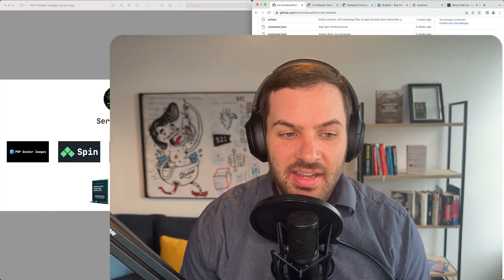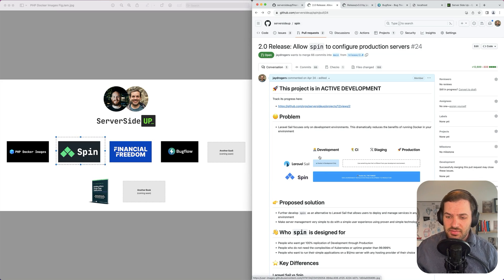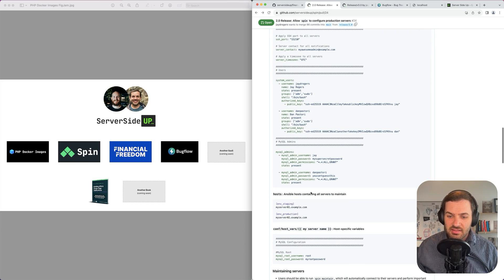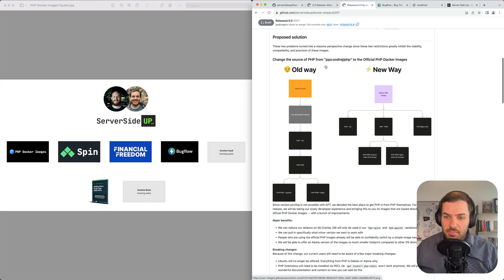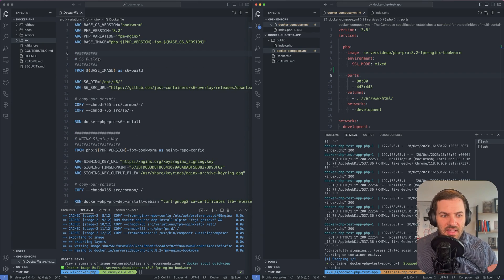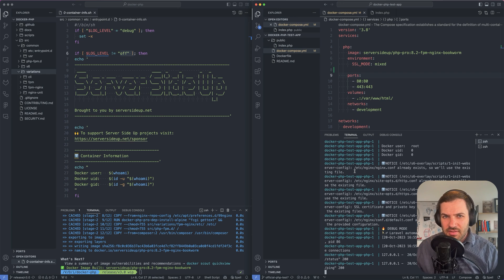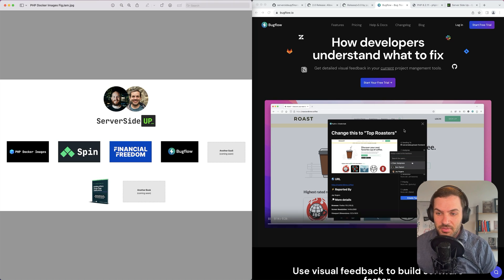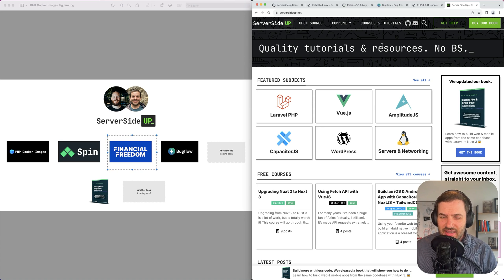Open Source Alternative to Mint/YNAB, Laravel Sail, and PHP Docker Images - Community Update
Hey folks,

We're building 3 open source projects:🔹PHP Docker Images🔹 Spin (Laravel Sail, but dev → prod)🔹 Financial Freedom (alternative to Mint & YNAB)Here's an update on how we're sharing everything we know about Laravel on GitHub 🚀